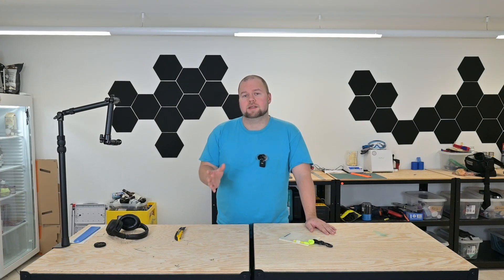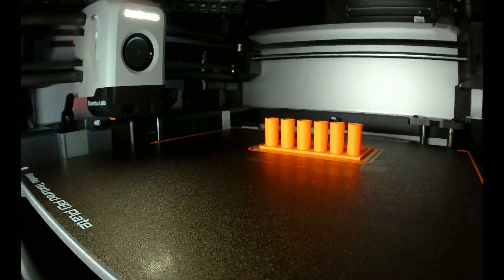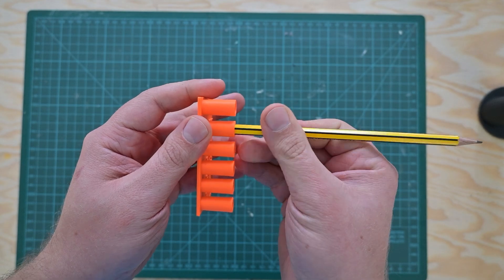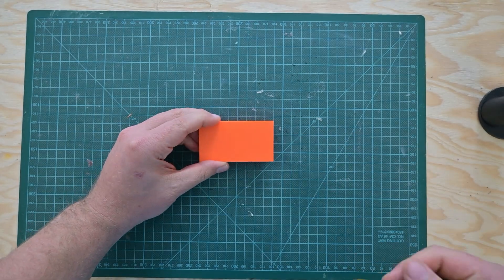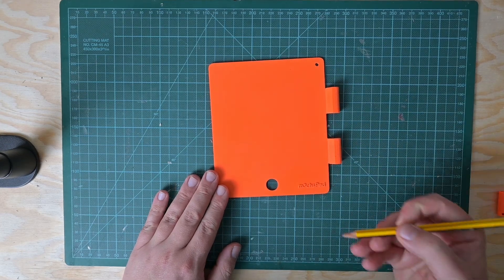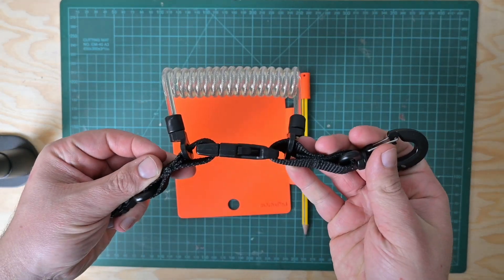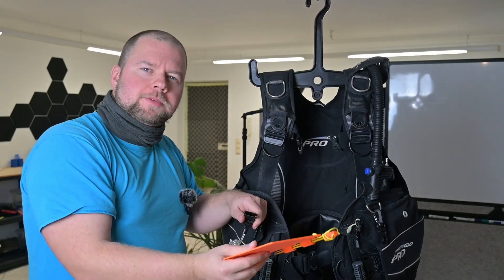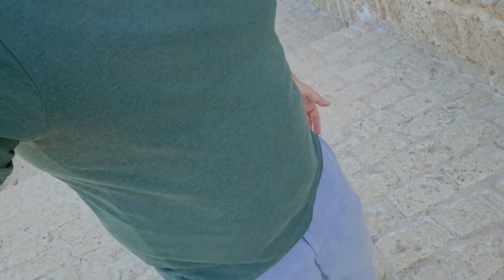3D Printing SCUBA Gear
I 3D Printed a dive slate used to communicate underwater. Just a little fun project during christmas time. Worked like a charm!